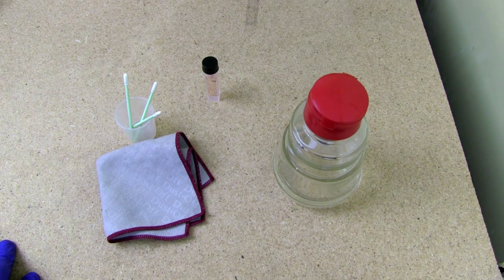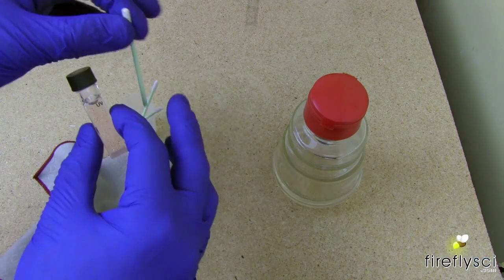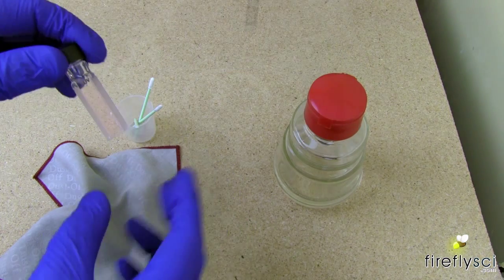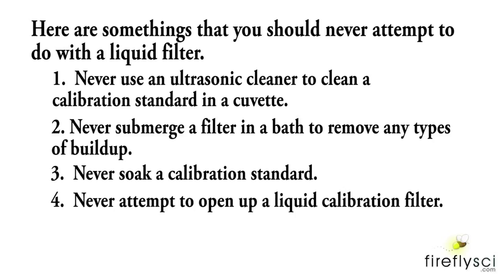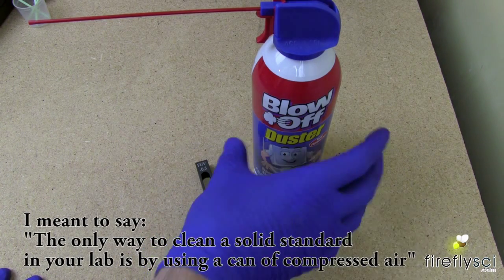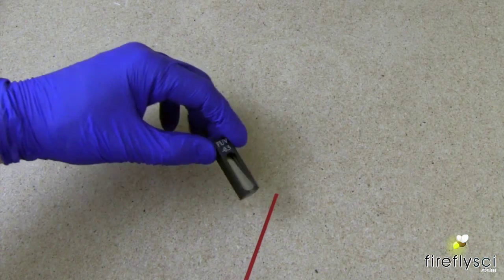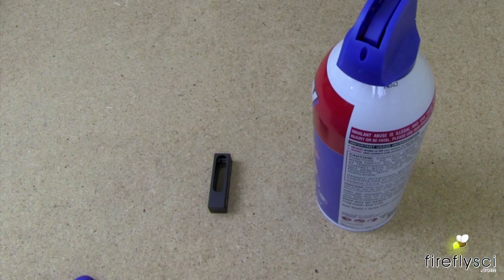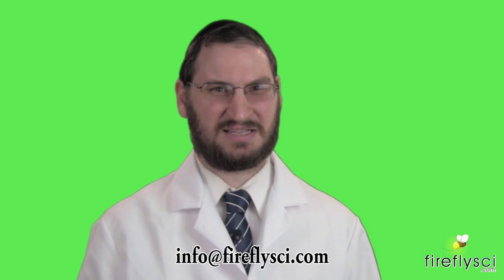How To Clean Spectrophotometer Calibration Standards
In this video we go over how to clean a liquid holmium oxide filter and also how to clean a solid-state spectrophotometer calibration standard.

Let us know about the balloon hotdog!

The FireflySci Team